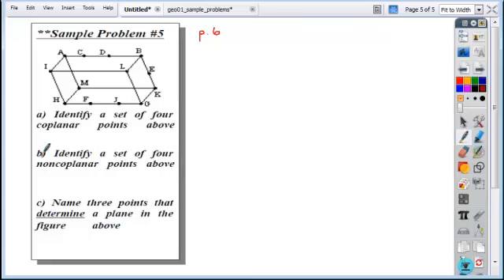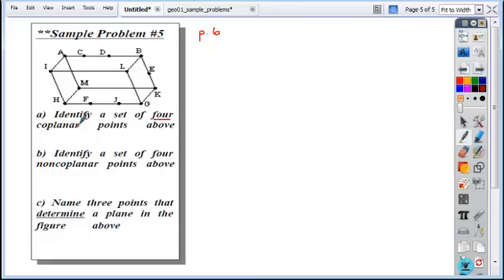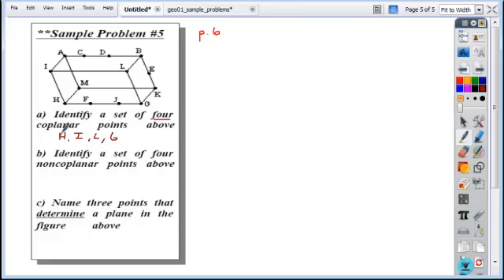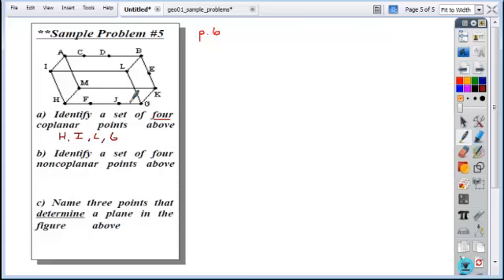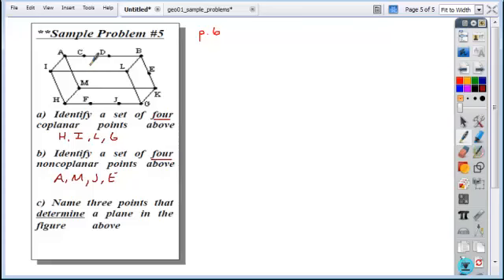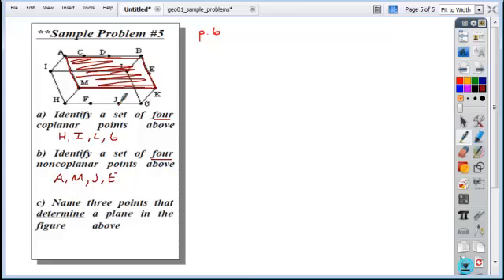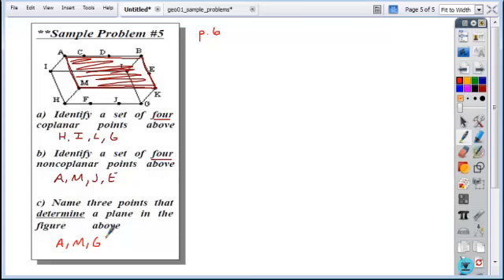1 2geo sample5